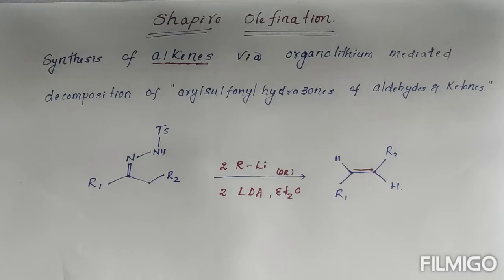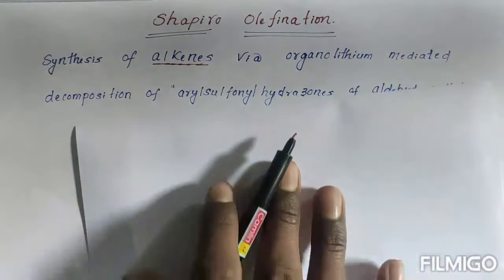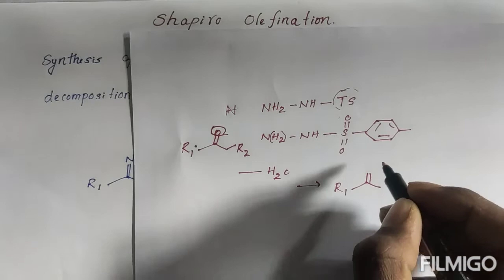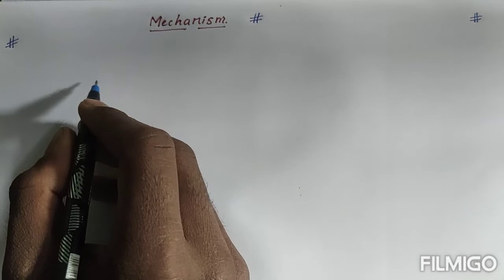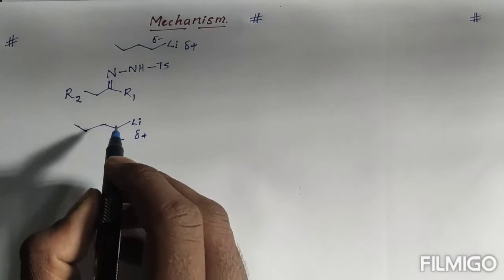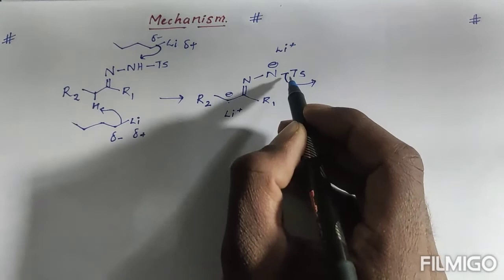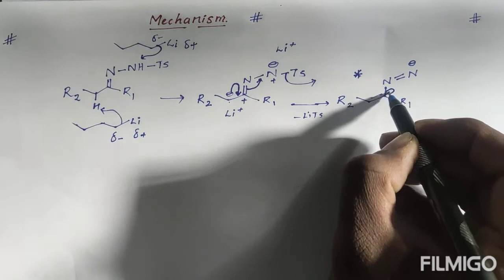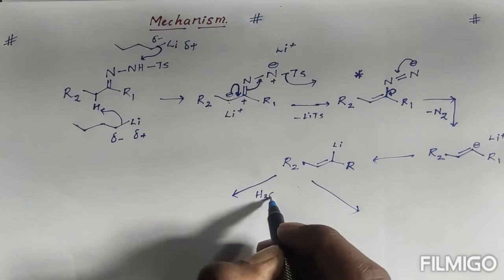Shapiro Olefination, Simple mechanism to learn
1) Simple Organic chemistry explanation.

2) Basic effects involved in organic chemistry

3) Organic named Reactions with clear mechanisms.